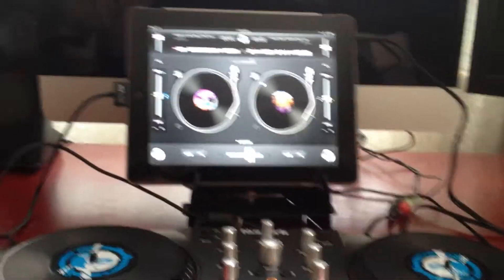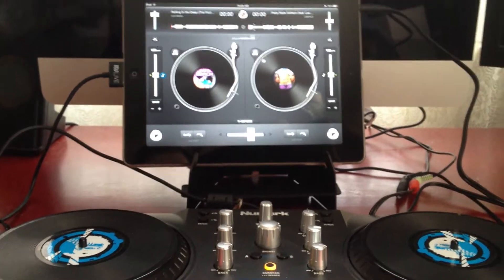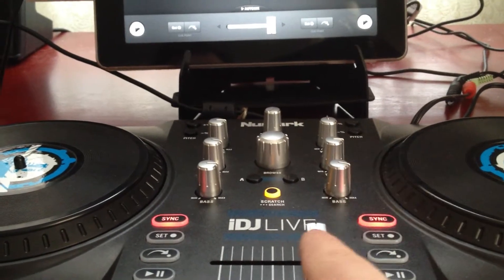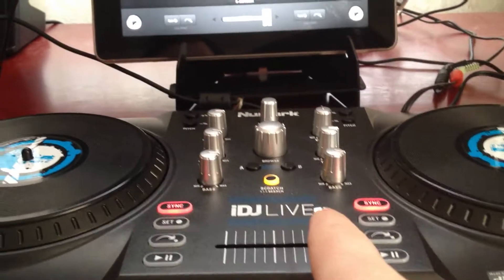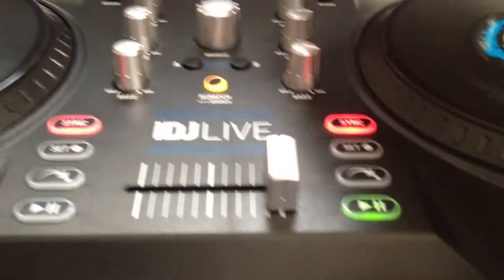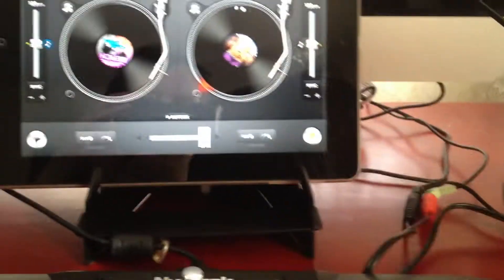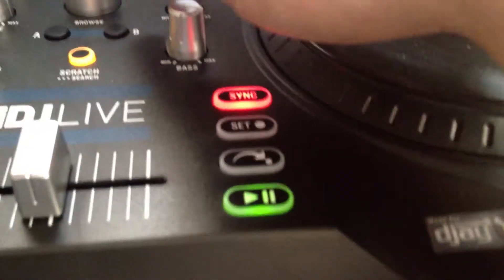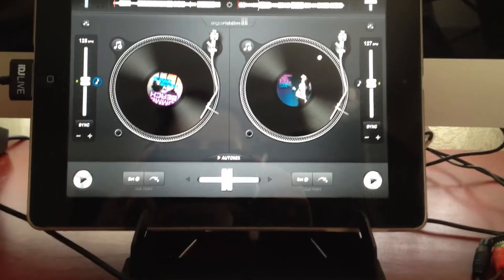Numark's IDJ Live Song Loading Issues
The IDJ Live by Numark has loading issues while browsing and loading songs from Djay.  This video addresses the issue and presents a solution.   Watch how to crossfader's position causes the loading problem on the Djay software